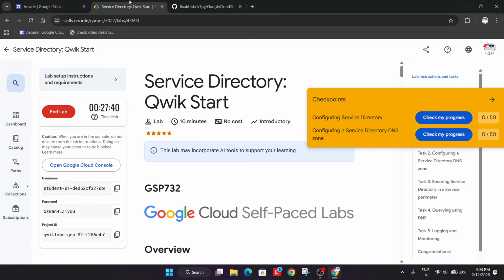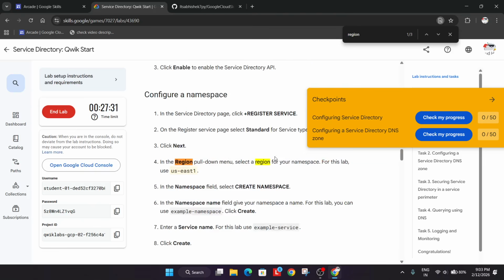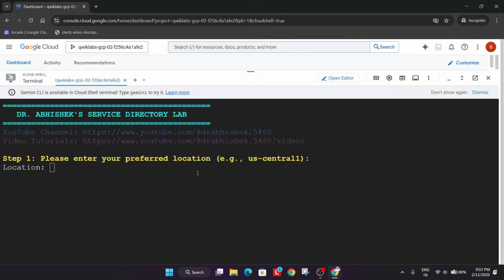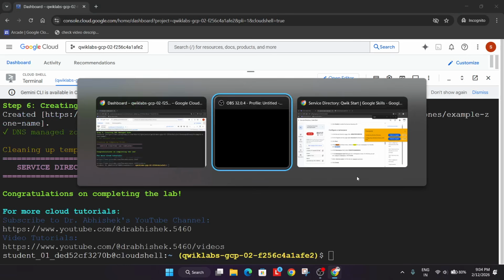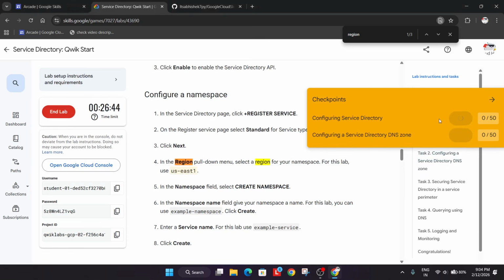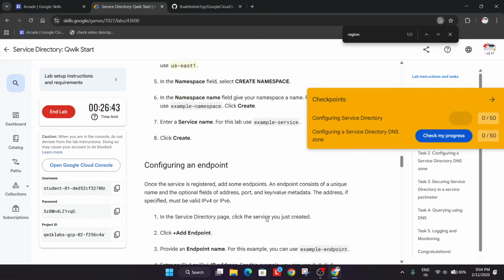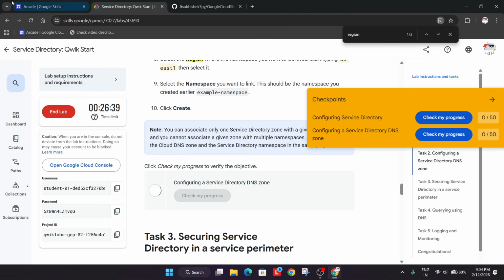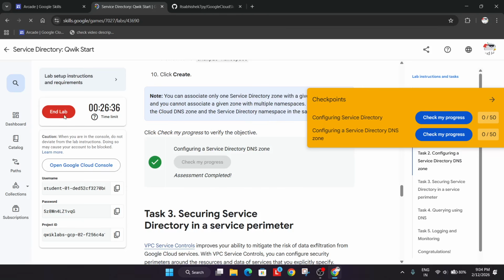Service Directory: Qwik Start | FEB 2026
🔍 Common Queries
qwiklabs
arcade facilitator